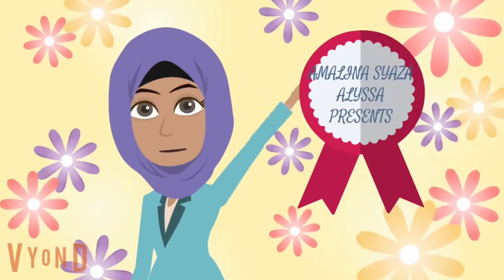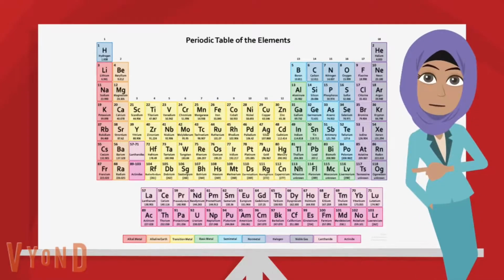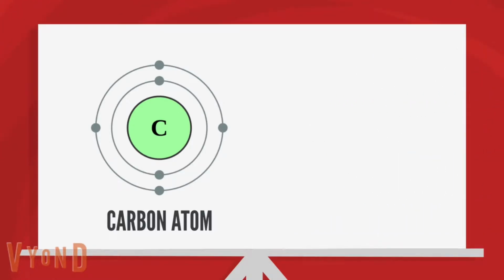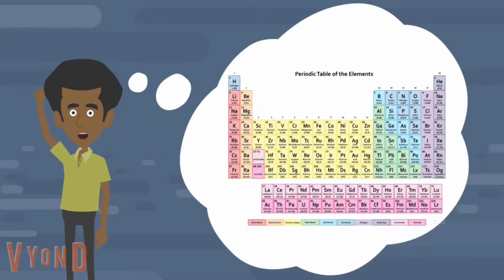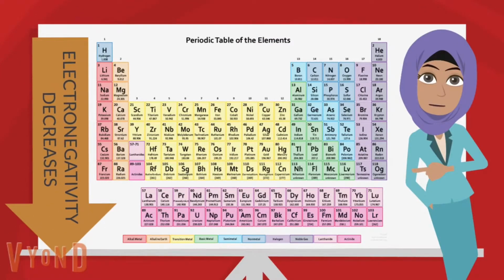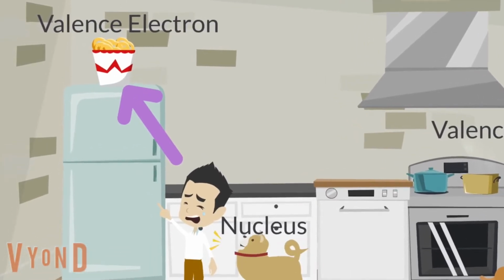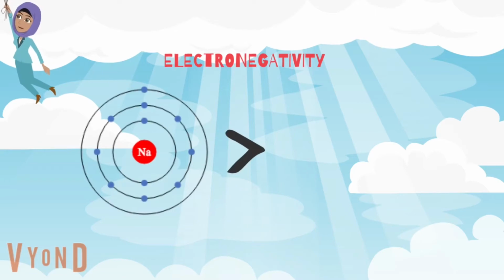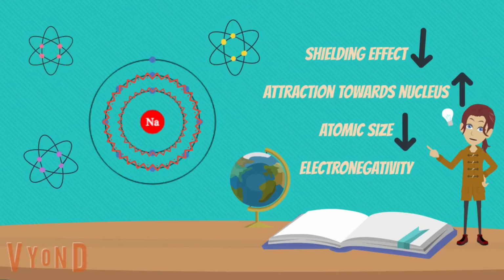CHEMISTRY- The Variation In Electronegativity Of Elements